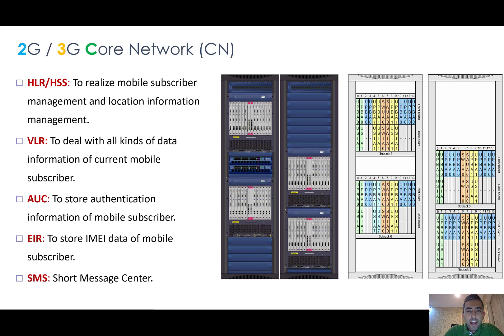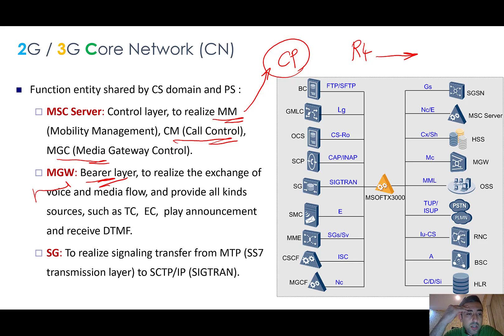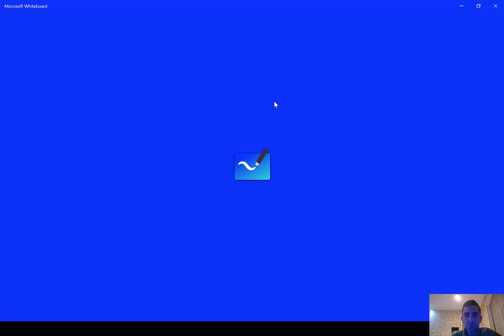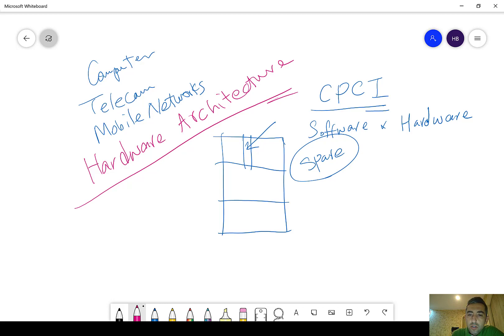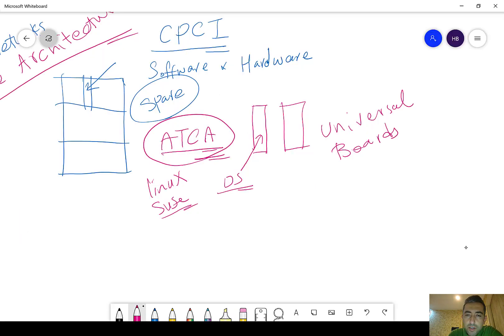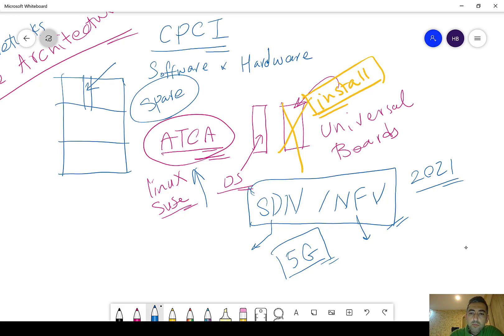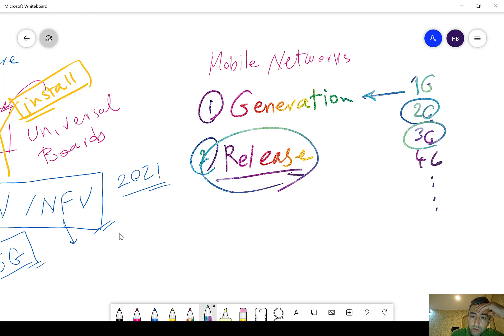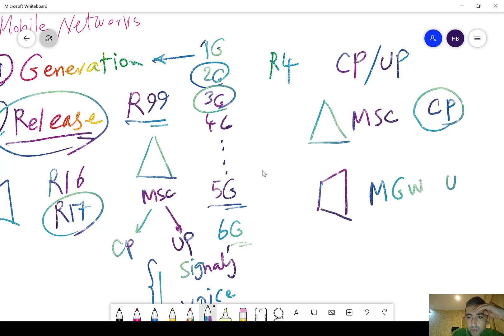04- Mobile Networks CS-Core R99 R4 / MSC MGW / CP UP Separation / H248 (Episode 04)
04- Mobile Networks Overview 2G/3G/4G-LTE/5G (Episode 04)

🟣 Table of Contents:

+ CPCI
+ ATCA
- Advanced Telecommunications Computing Architecture
+ R99 Classic Architecture
+ R4 / First CP UP Separation
+ MSC/MGW

TRX: TC6EXPXtRzsxxgQyoUoQJnRc5bjJLBJ9nB
USDT (ETH): 0x7fA09ecD09094e4deFE949D97afC79cfb05e46dE
USDT (SOL): 6Eza6QYw8xQJA8u3datiGhVq79QdNeKrFLQKXGy64L8F
USDT (TRX): TC6EXPXtRzsxxgQyoUoQJnRc5bjJLBJ9nB
BTC: bc1qchcwnr46ake249z509pcn2sp9tnm3v9hs8wwg6
ETH: 0x7fA09ecD09094e4deFE949D97afC79cfb05e46dE
ETC: 0x58E811AeD553e3A2c185463a1Fd8291511dE7A88
Polygon (POL): 0x7fA09ecD09094e4deFE949D97afC79cfb05e46dE
BNB: 0x7fA09ecD09094e4deFE949D97afC79cfb05e46dE
BSV: 1KMB77zCC5nyX31SY2EExWsqLuCNkgCprX
DOGE: DTLNcFoZQiWkwxXKMDbm4ejPYPJWjm6AJN

Thanks! 😊🙋🏻‍♂️🌸📚☕️🌹🙏🏻
Hamidreza Bolhasani

آموزش رايگان شبكه هاي موبايل و مخابرات
ارتباطات سيار
شبكه كامپيوتري
شبكه مخابراتي
تحليل سيگنالينگ با وايرشارك
پروتكل هاي ارتباطي و مخابراتي
آينده و فرصت شغلي